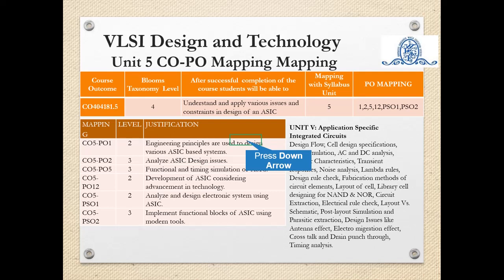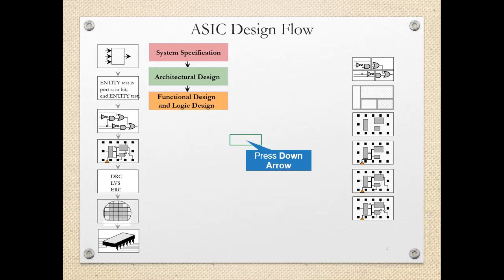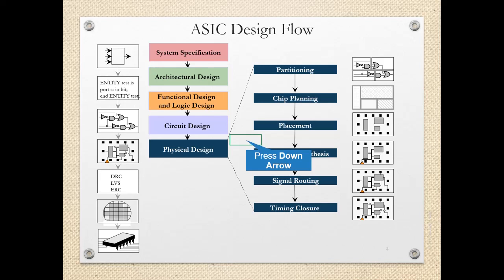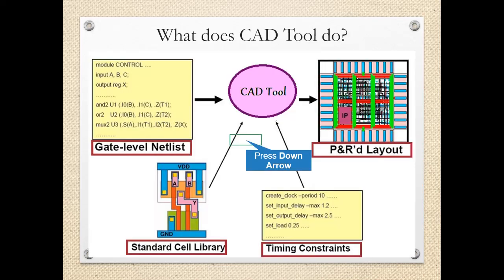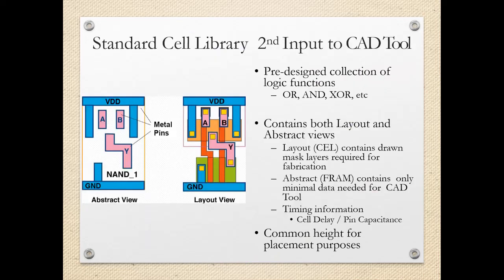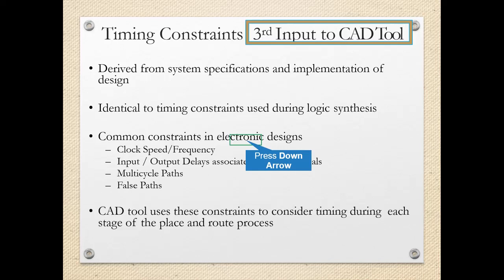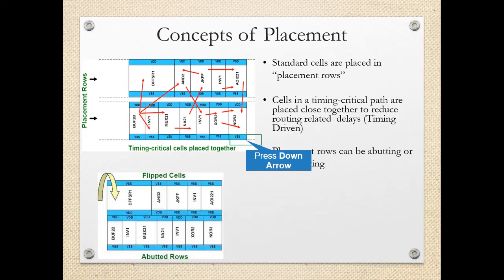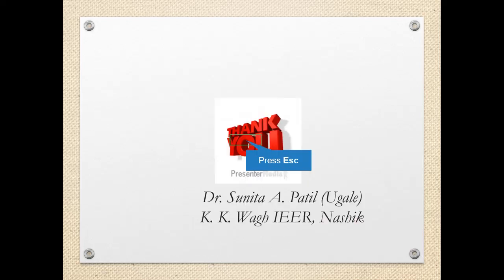VLSI U5 L1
Application Specific Integrated Circuits-Part1